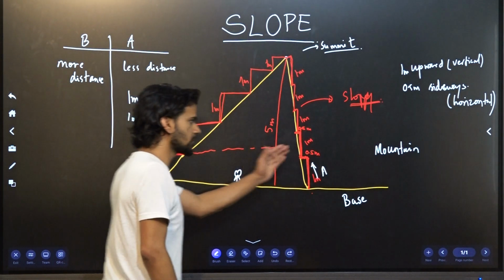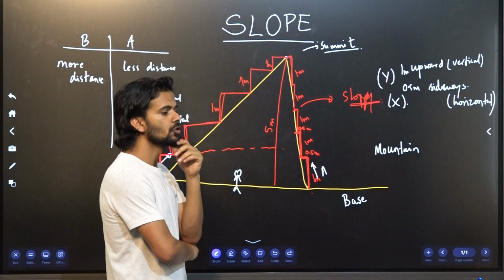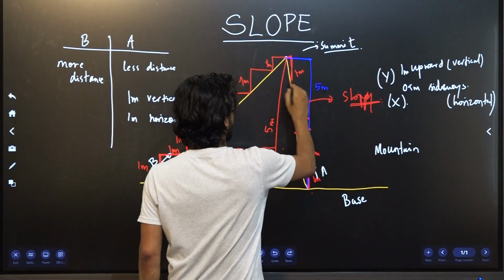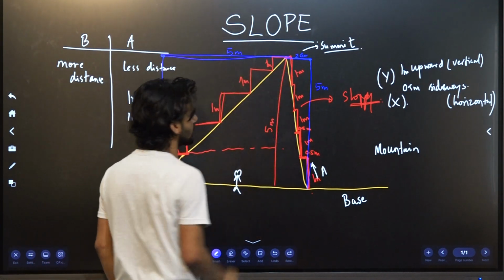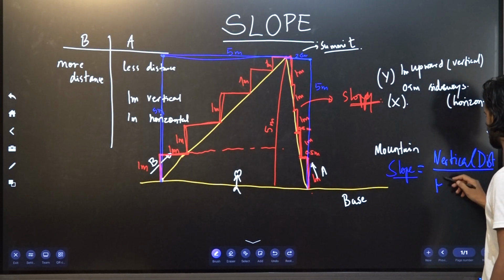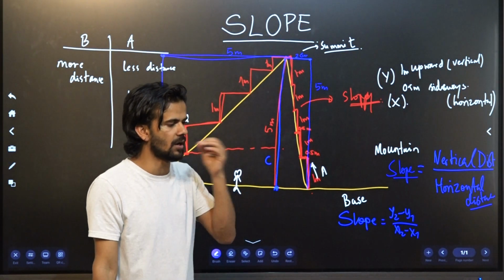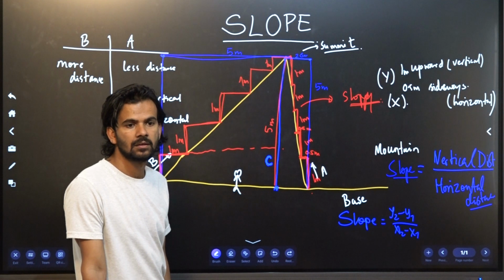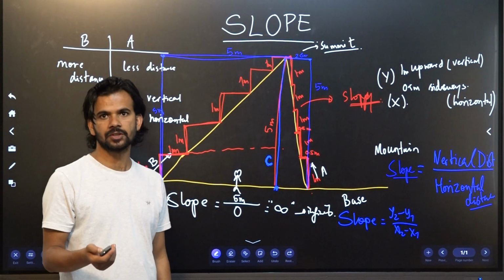Math Talk: What is Slope of a Line? (2)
Some basic concepts of co-ordinate geometry for young students.